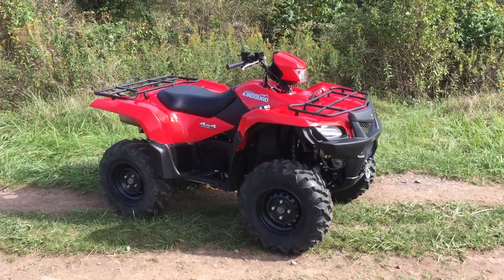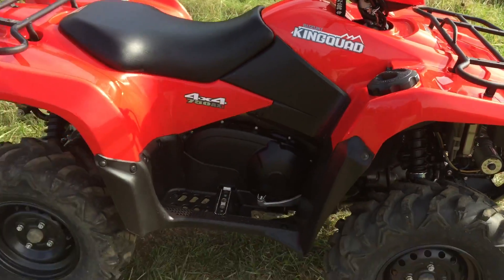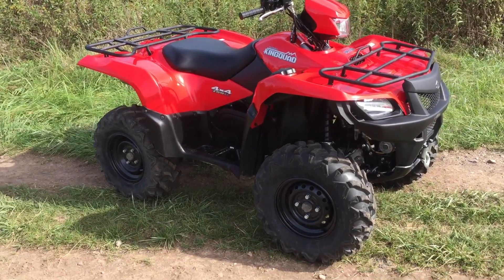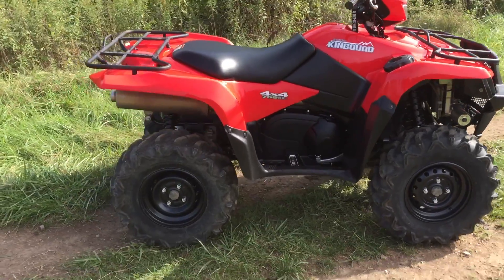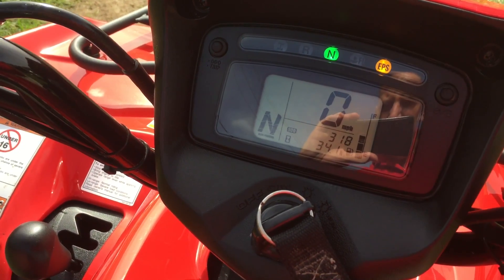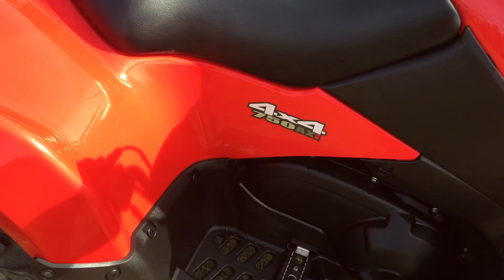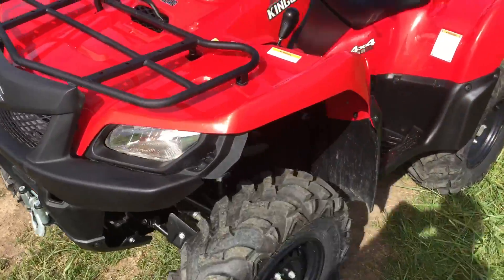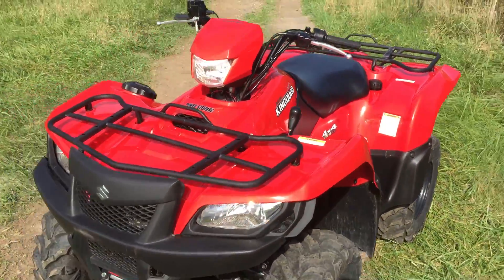October 11, 2016